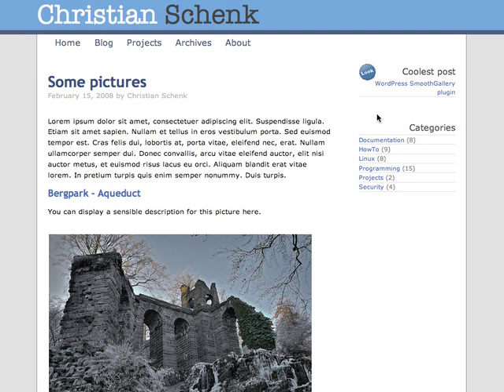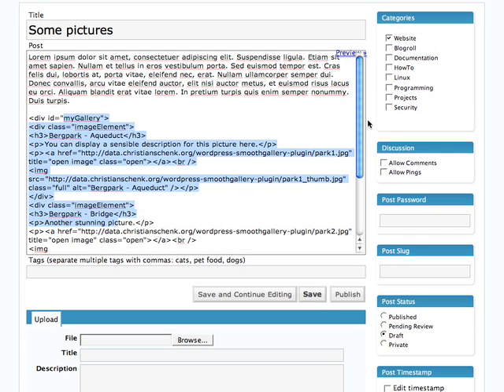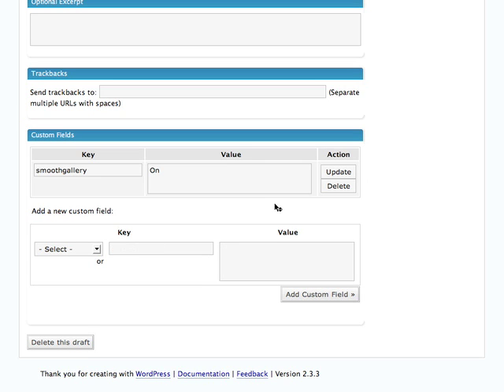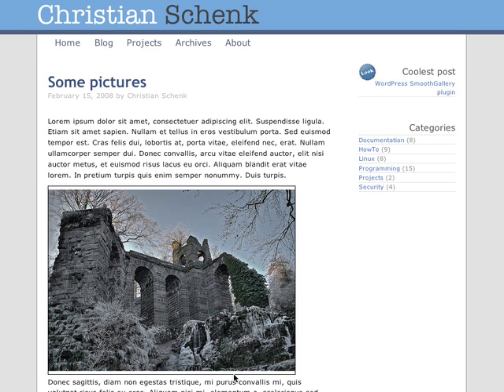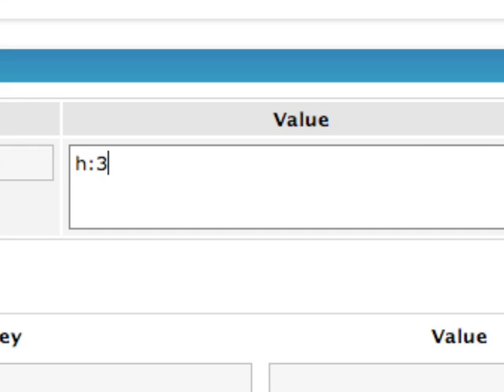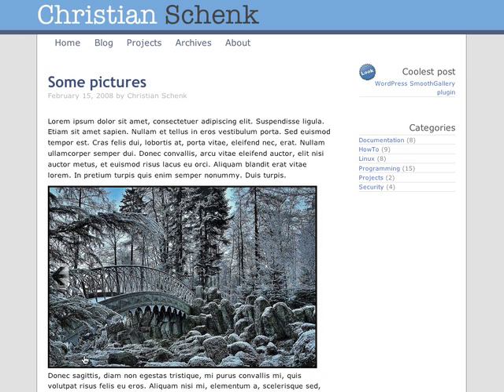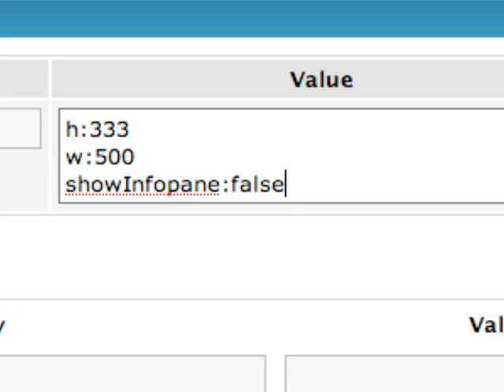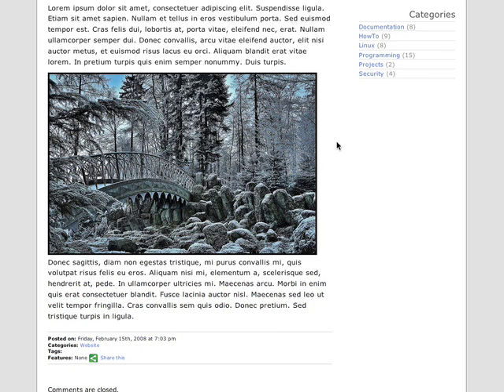Introduction to WordPress SmoothGallery plugin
Introduction to WordPress SmoothGallery plugin: shows how to insert a SmoothGallery into a post/page and change some of the options.